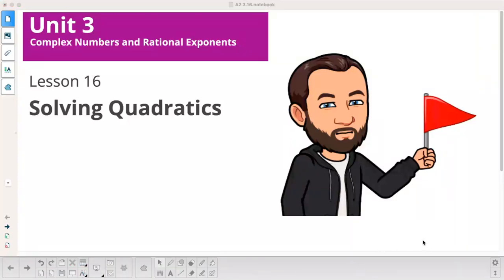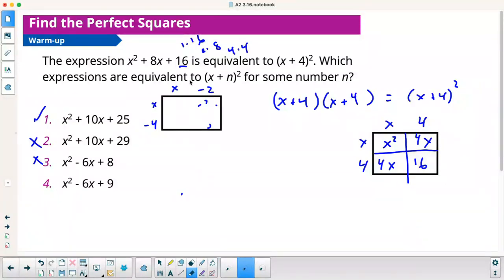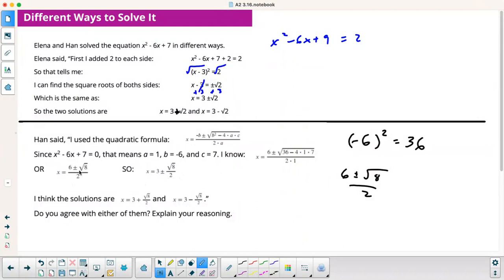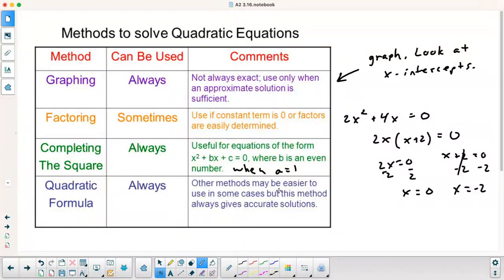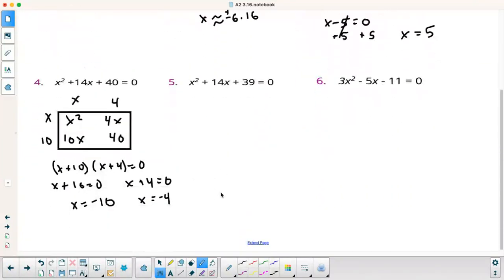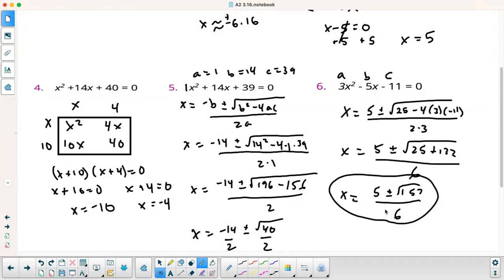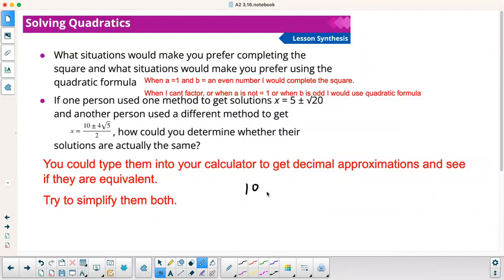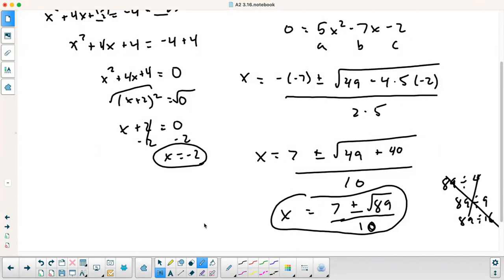Illustrative Math | Algebra 2 | 3.16 Lesson